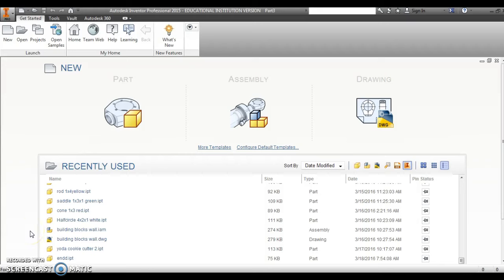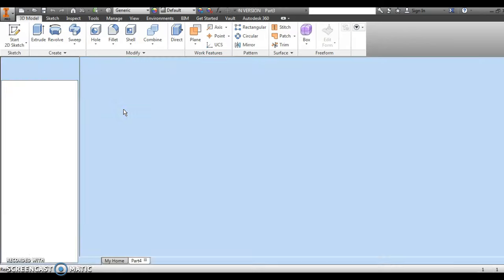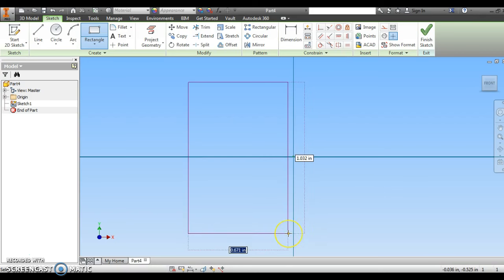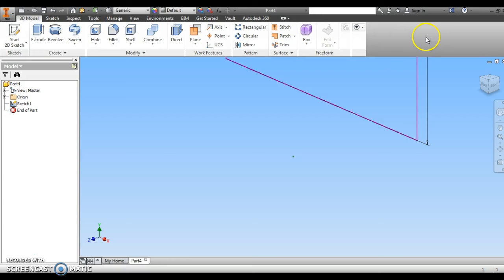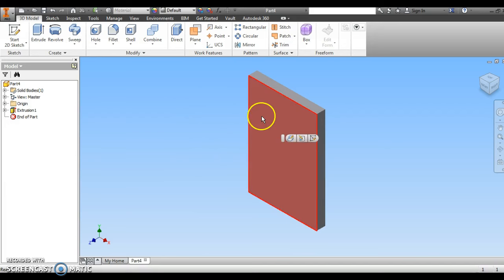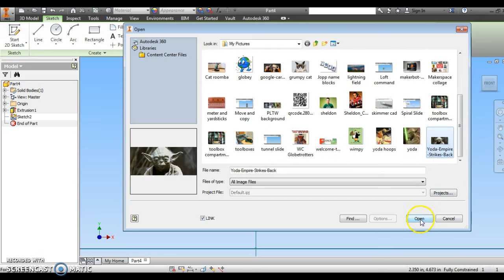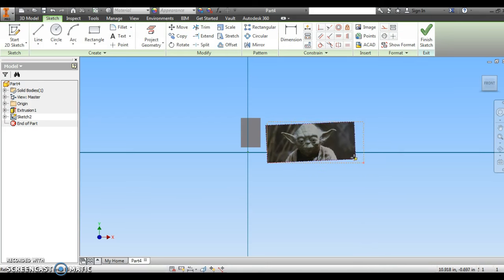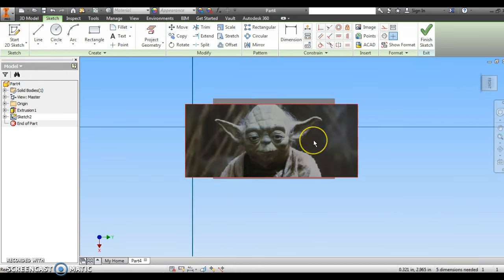Cookie Cutter Step 1